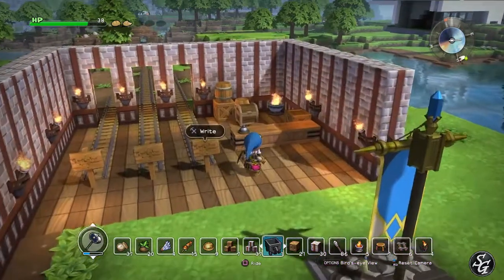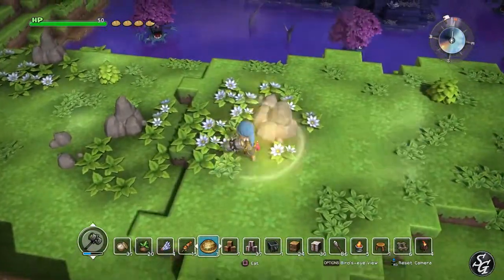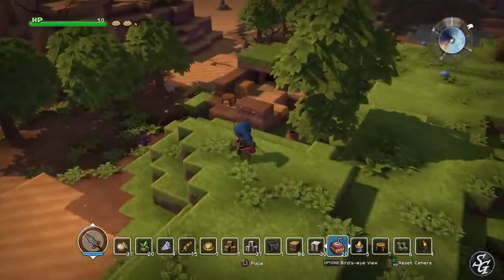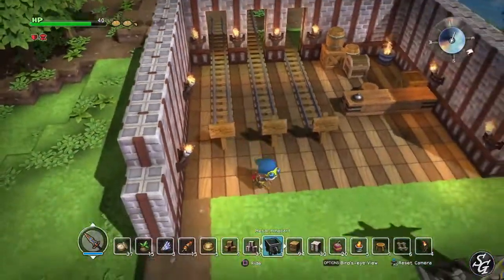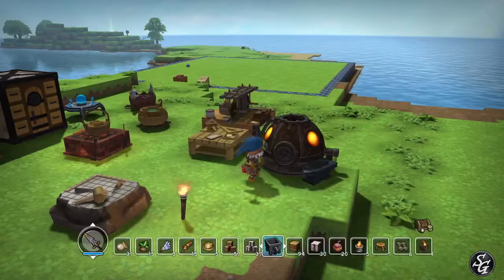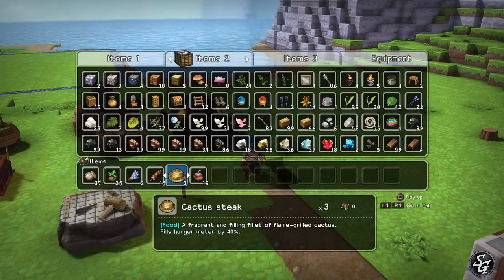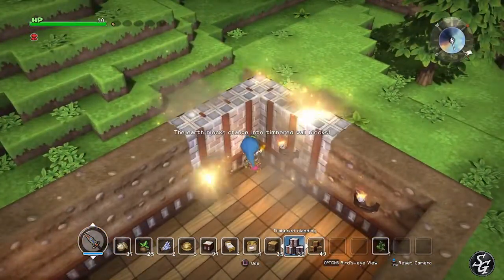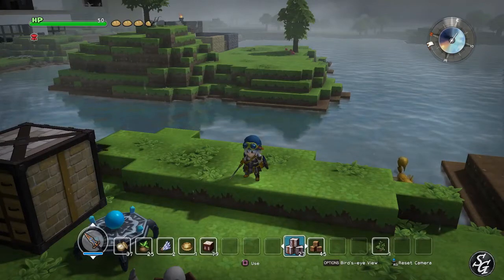Dragon Quest Builders Terra Incognita: Scorpion Horns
Welcome to Silver Gaming!

We're back to Dragon Quest Builders on the PS4. Terra Australis is a lovely land full of everything we'll ever need, including trees. Lots and lots of trees.

Dragon Quest Builders Terra Incognita Episode 3